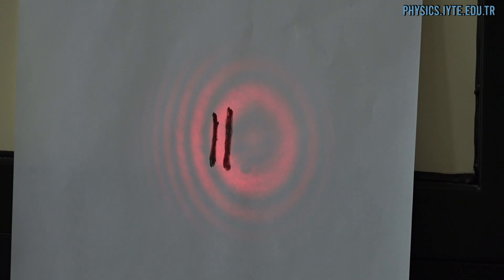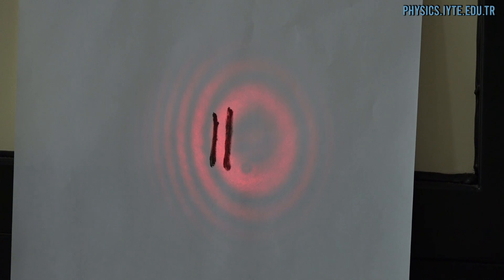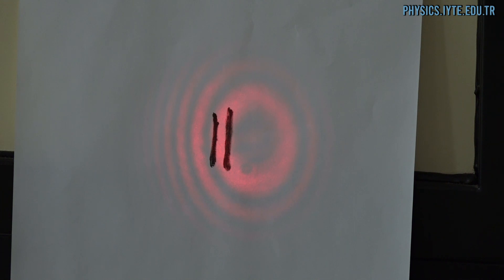Experiment 6 - Michelson Interferometer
Assistants:
Gürcan Coşgel

Record :
Gürcan Coşgel

Edit:
Yusuf Karlı